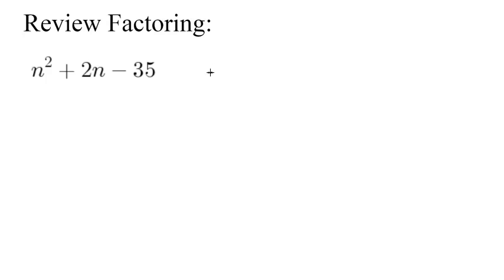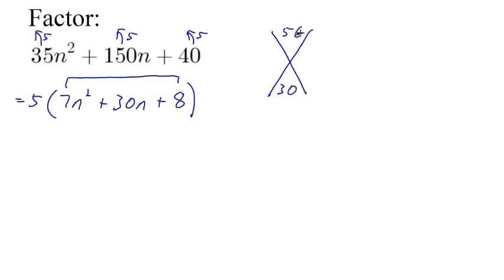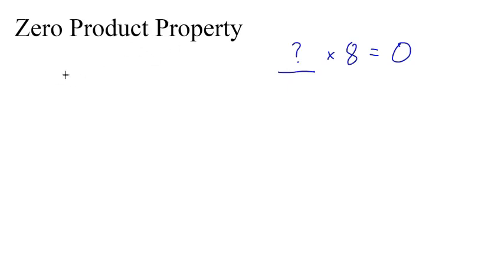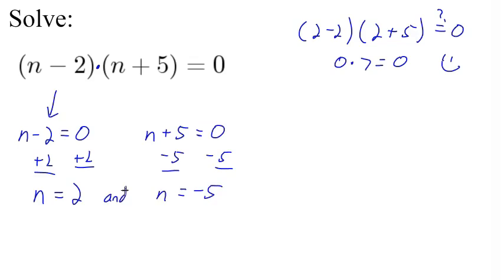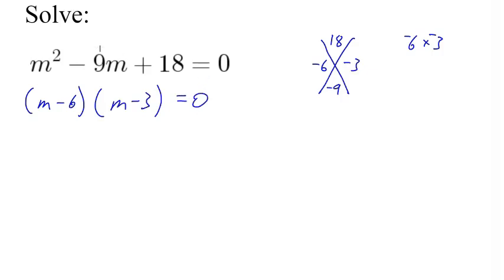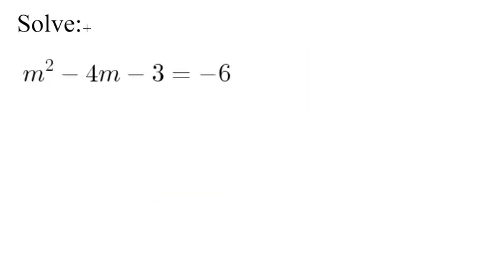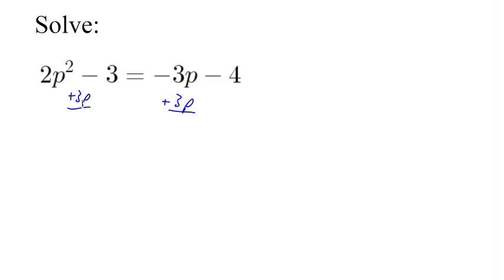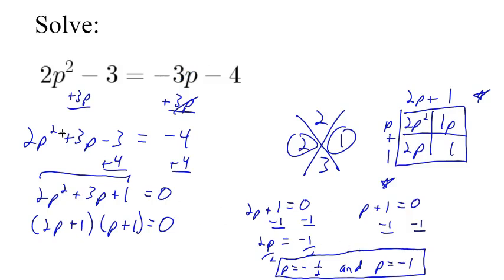Solving Quadratic Equations by Factoring